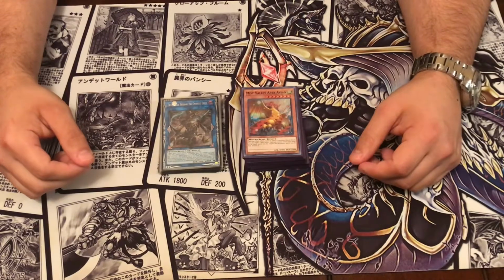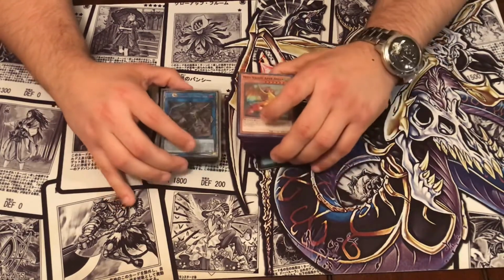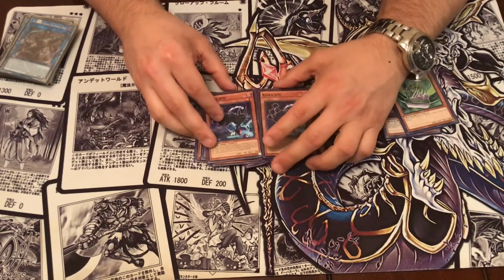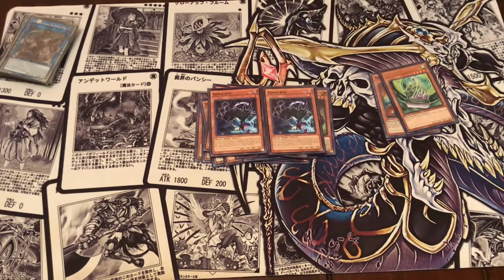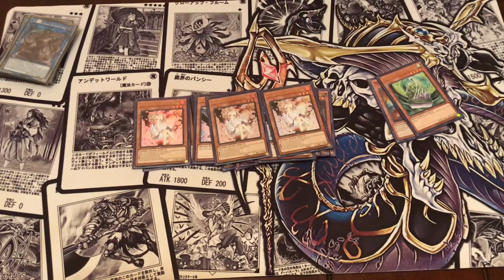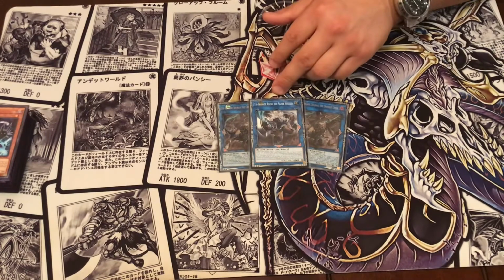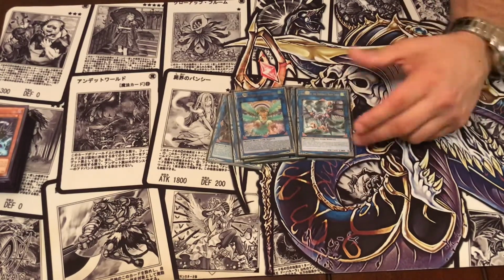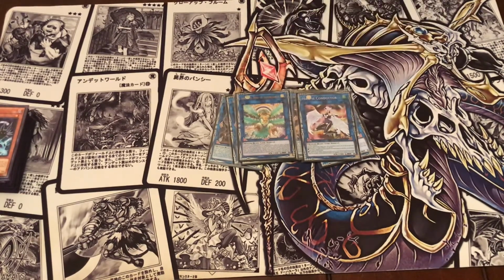Bird Up With Tri-Brigade Lyrilusc feat. Mako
In this video, we showcase a wonderful Tri-Brigade Lyrilusc Deck Profile featuring with the man, Mako! He also does some Yugioh Deck Profiles and shows off his awesome playmats!